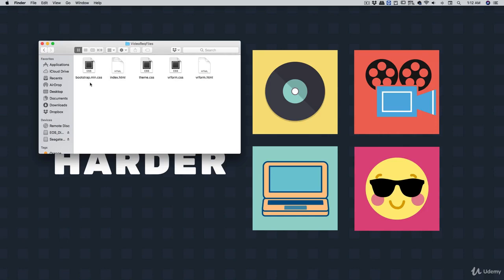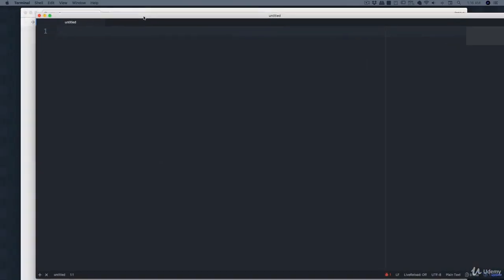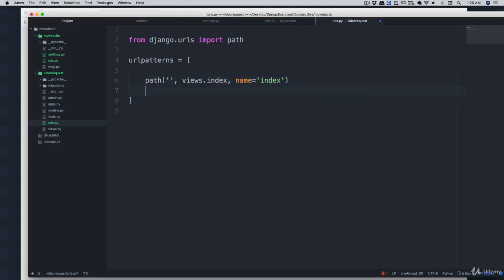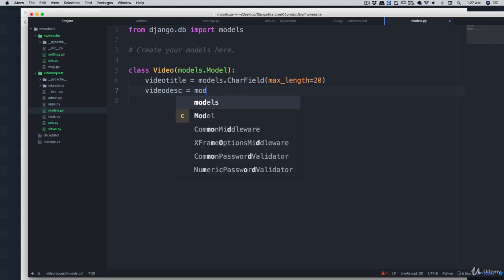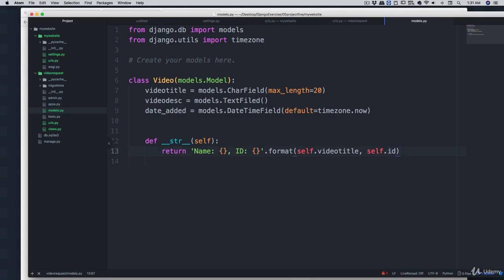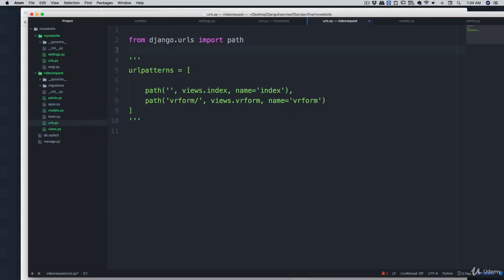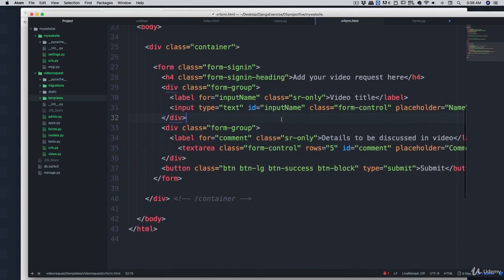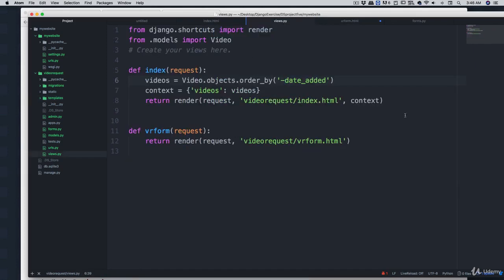Project 5 Handling Forms | Computer Monk 🔴